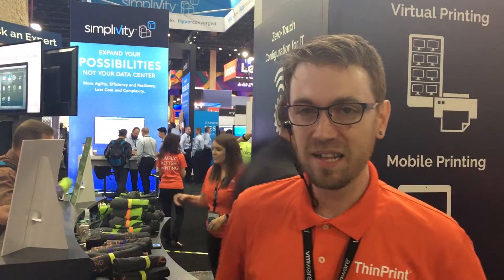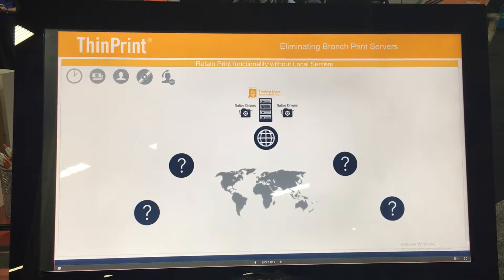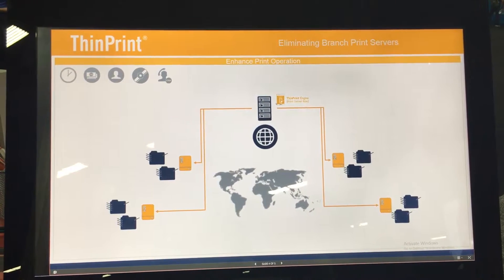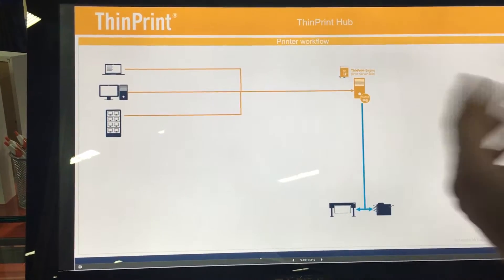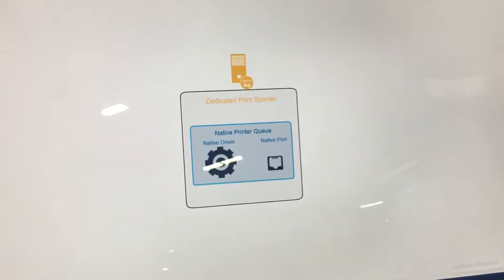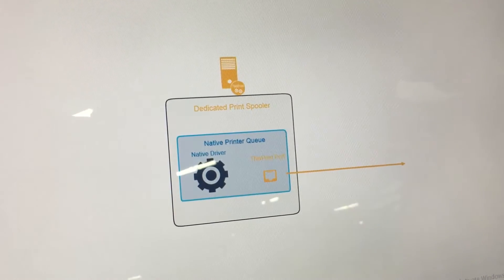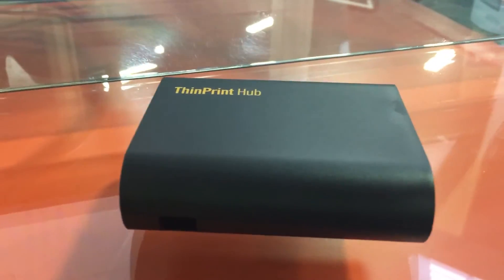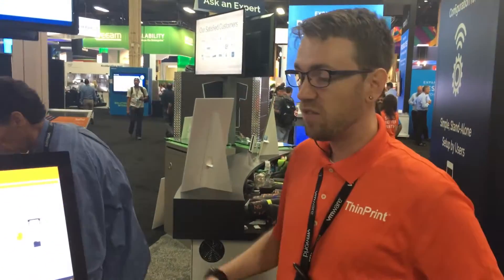Zero branch IT: How to eliminate print servers?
Important for the design of your branch office's network is a good print management plan. You'll don't need a print server at the remote location. The Print Management can be done in your data center.